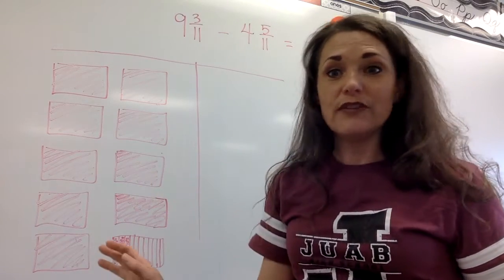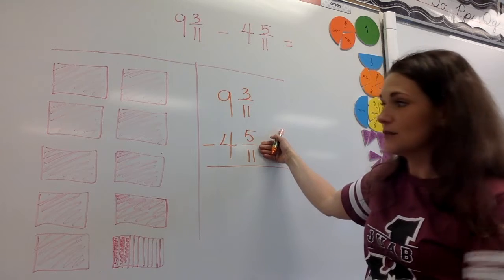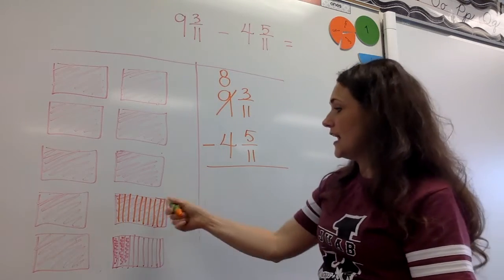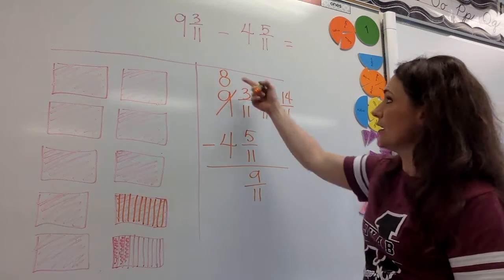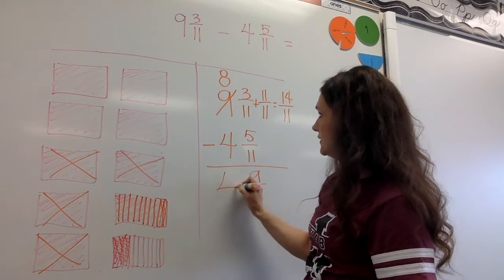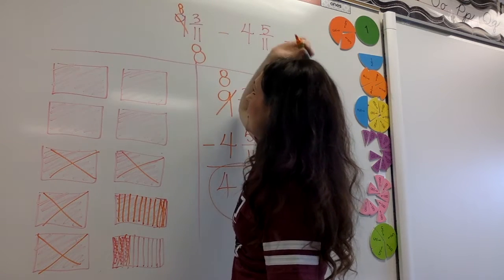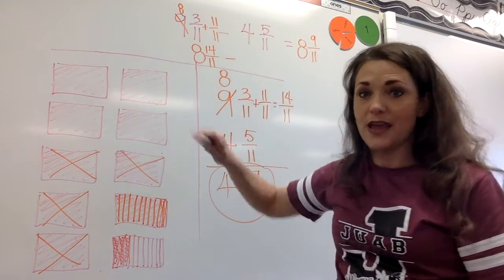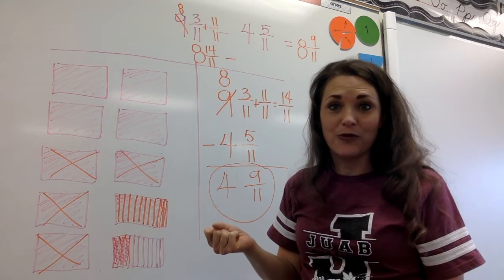Subtracting Mixed Fractions Review